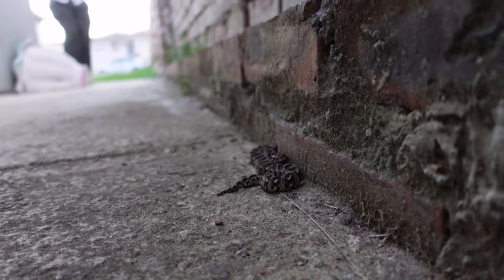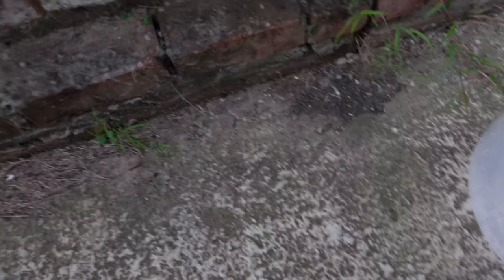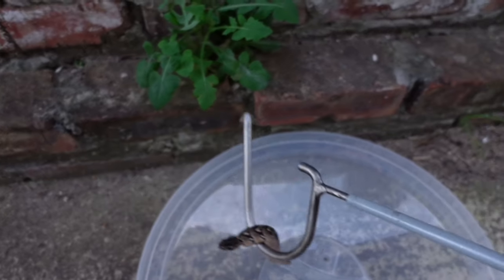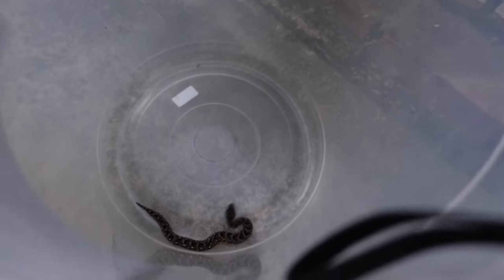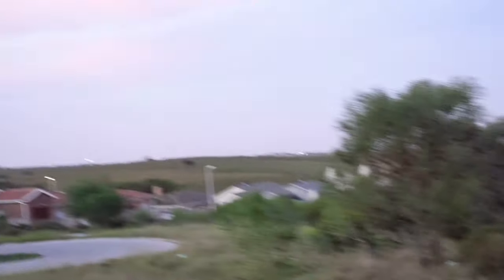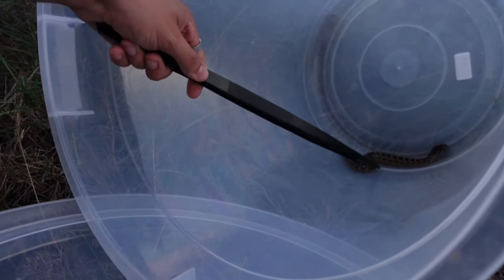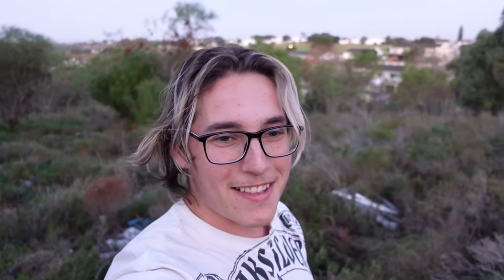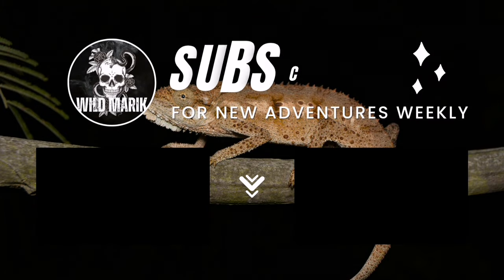Relocating a Tiny But Deadly Puff Adder! [Catch & Release]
As a snake rescuer its my job to catch & release problem snakes that get to close with humans. & A baby puff adder decided to show up in someones garden, a puff adder that size is incredibly dangerous as you might not see it & get to close! They have a cytotoxic venom causing necrosis (rotting flesh).

Good thing it was a very easy catch, with a chance to teach people a thing or 2 about snakes! My favorite combination!